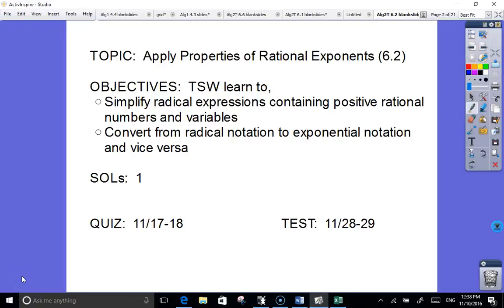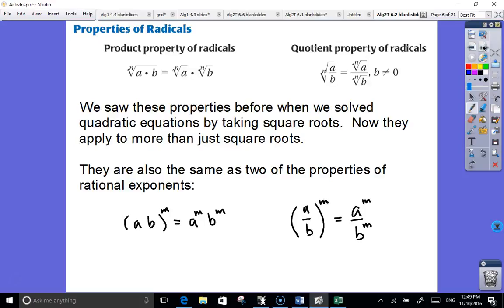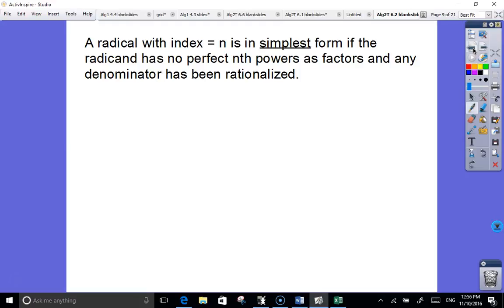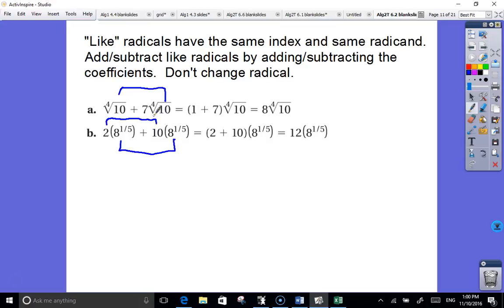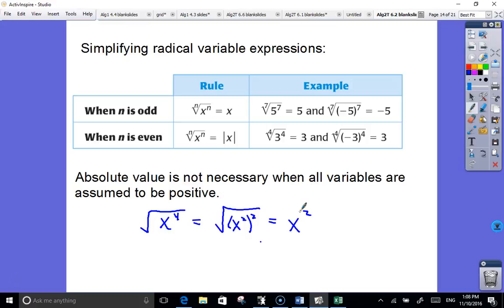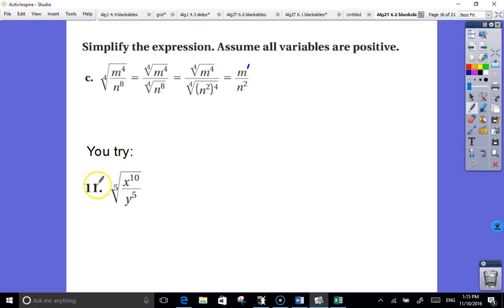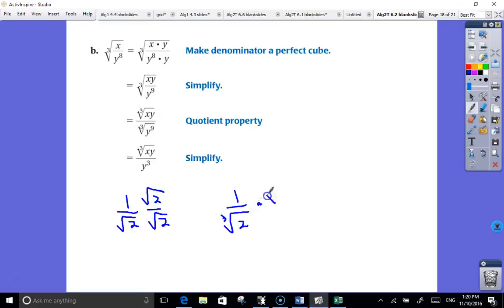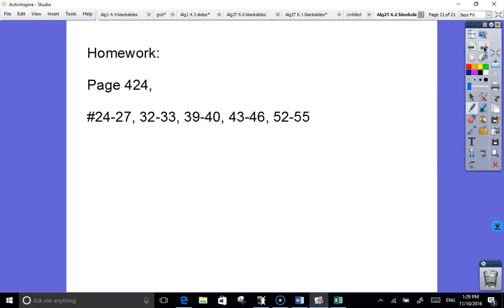Mr Callahan, Math Teacher, Tabb High School